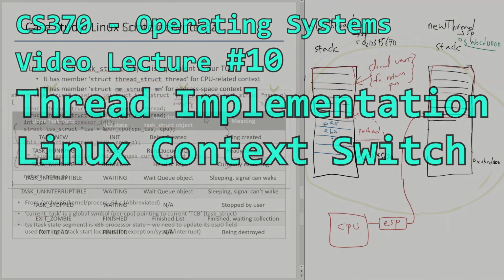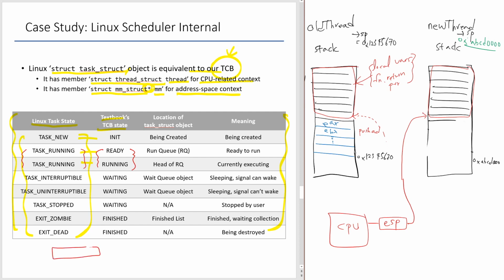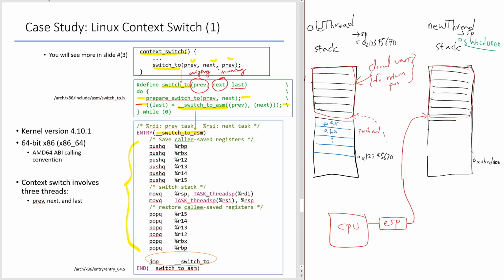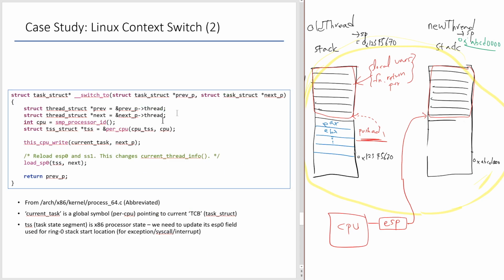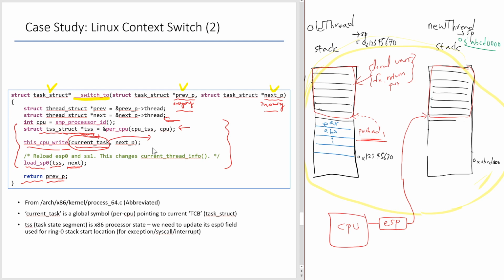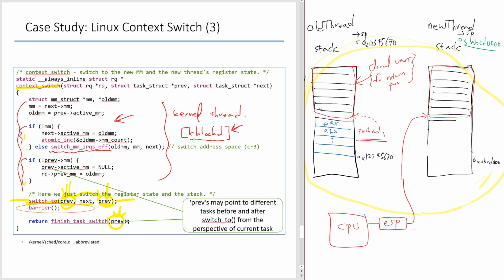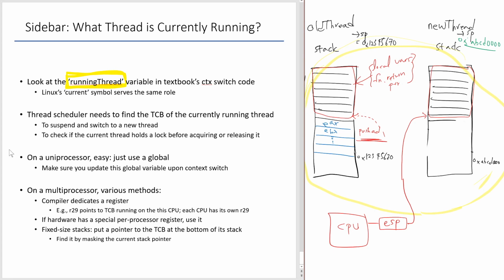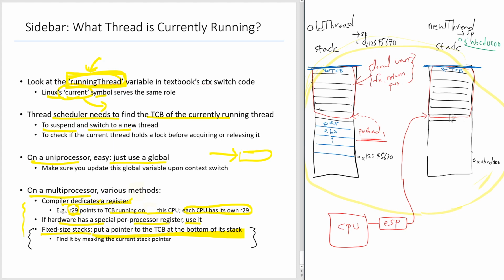Thread implementation #5 - Linux context switch | cs370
This clip examines Linux kernel x86 context switch and low-level scheduler code.